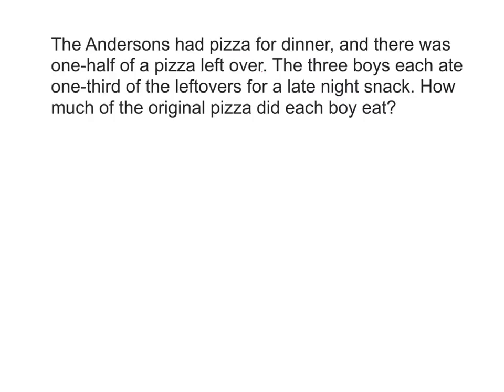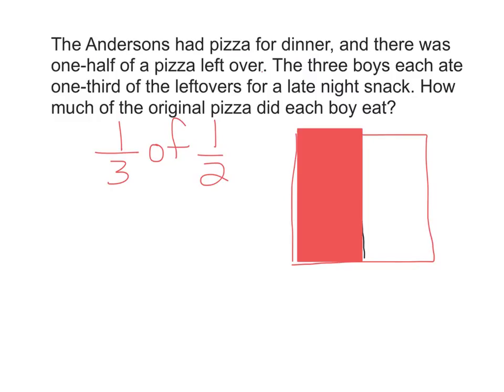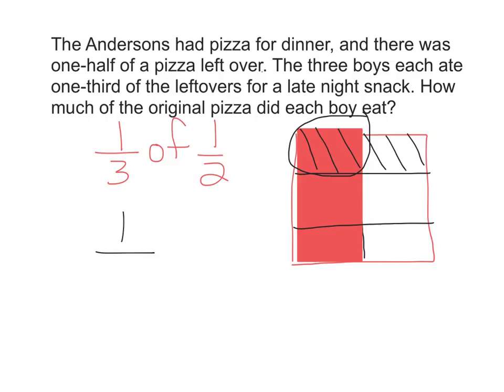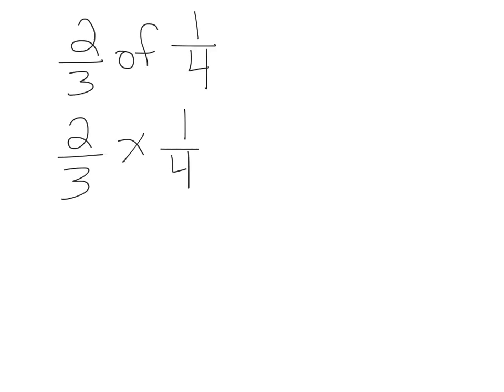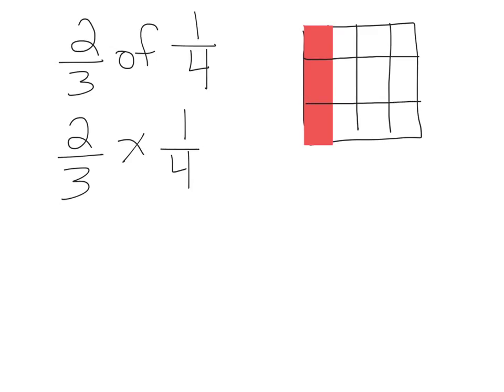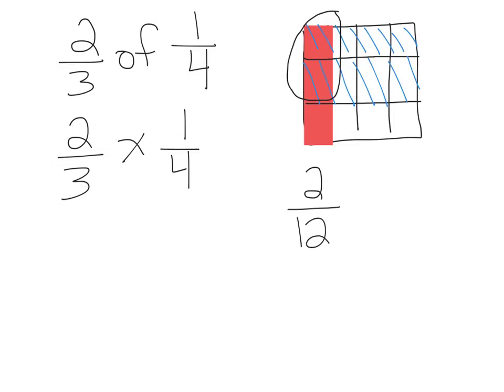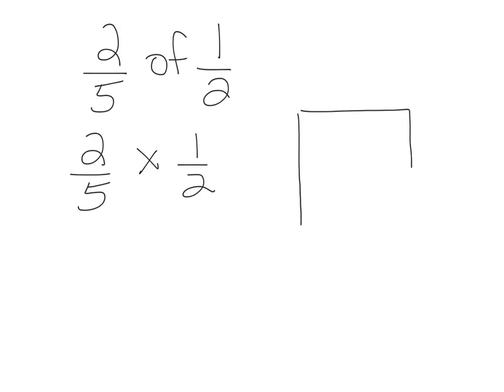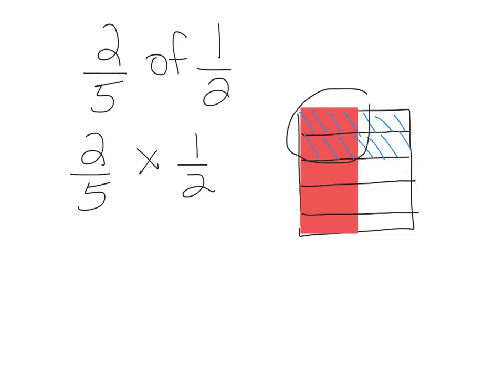Multiplication Modeling of Fractions